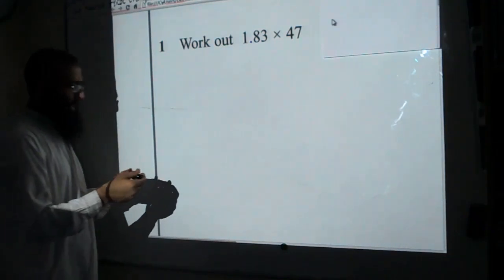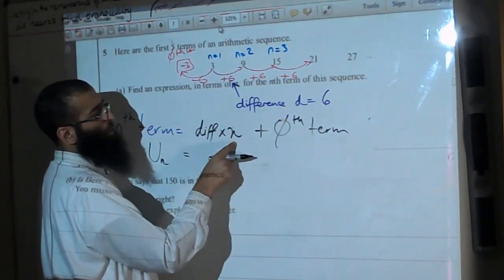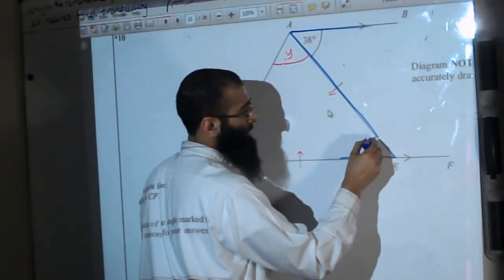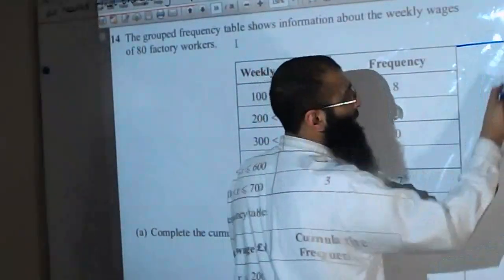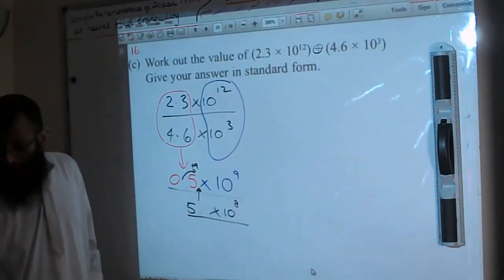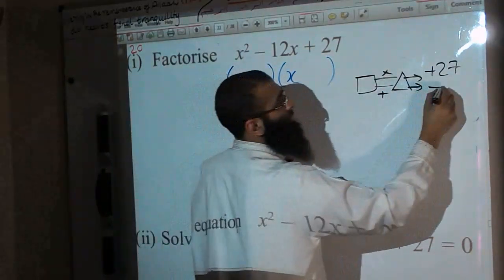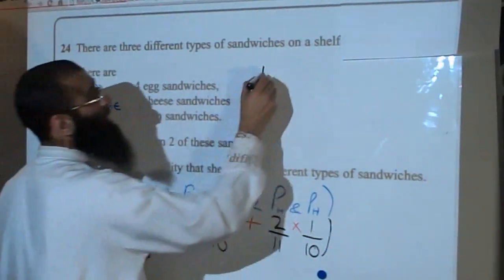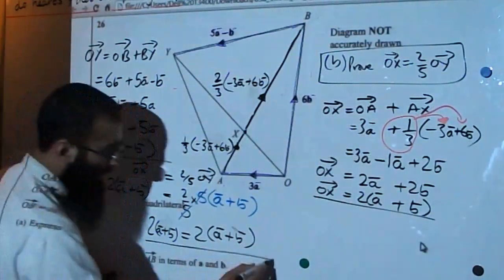Edexcel MARCH 2013 Maths 1MAO 1H Non CALC Exam THE WHOLE PAPER